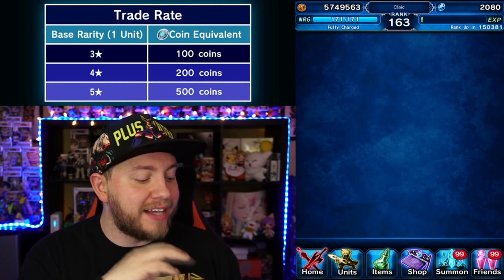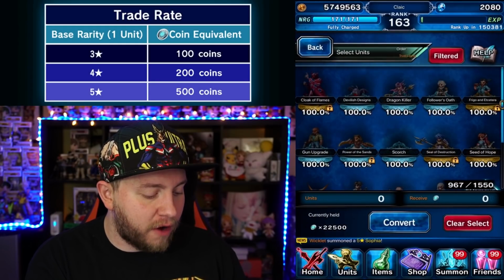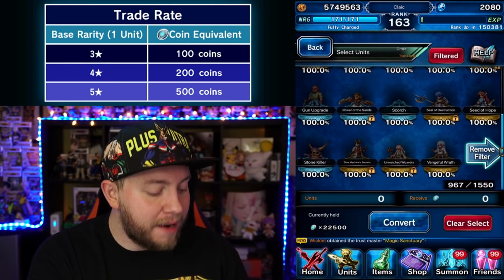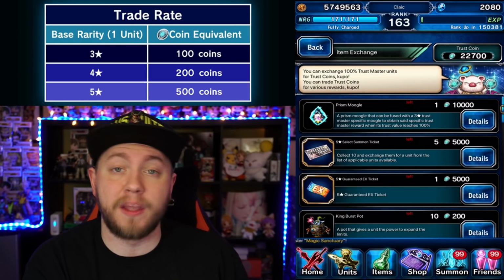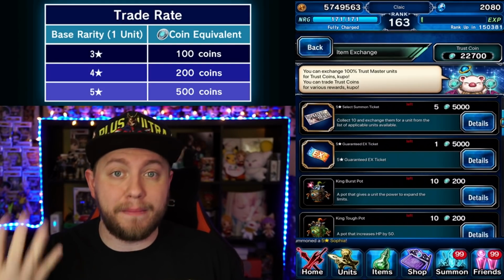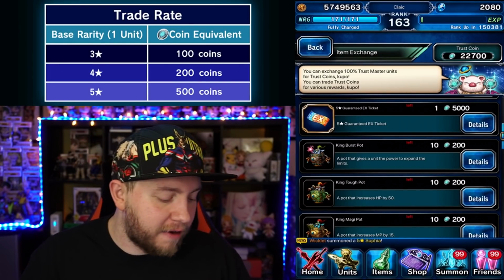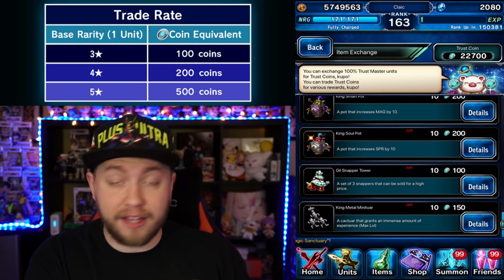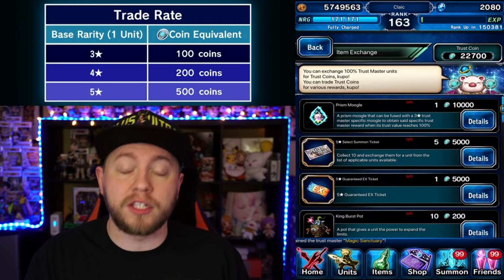Trust Coin Mixer System Guide! - [FFBE] Final Fantasy Brave Exvius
Hey everyone!  FFBE brought us the Trust Coin System today and I wanted to let you guys know how to use it, show off what coins I got, and what I would buy in the shop!